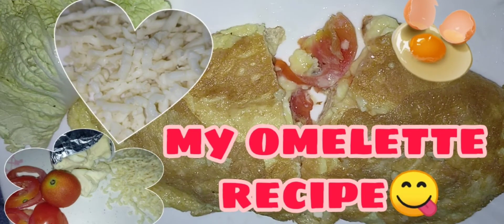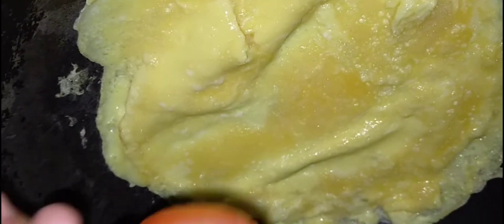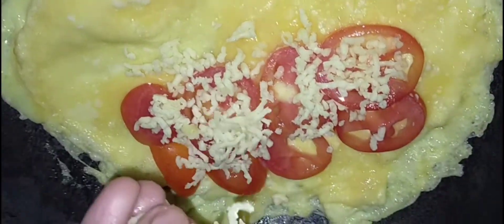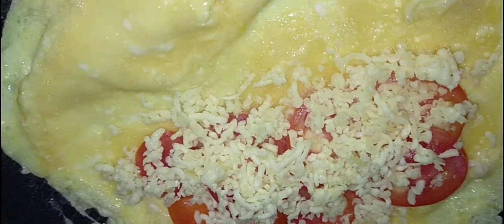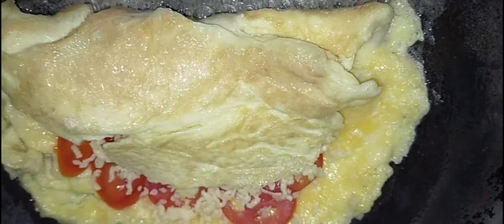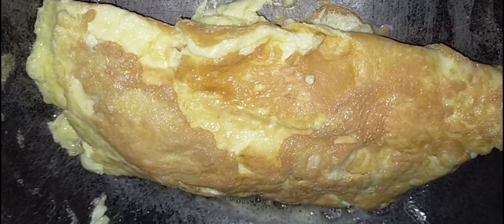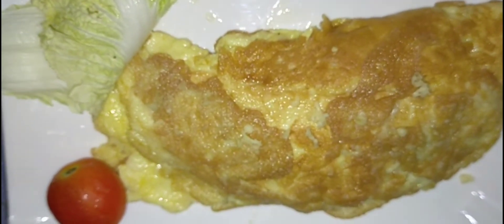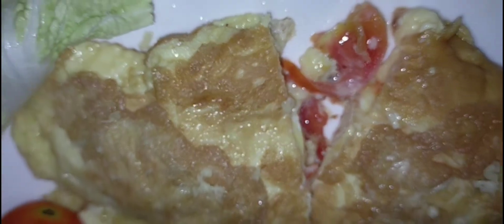my omelette recipe😋